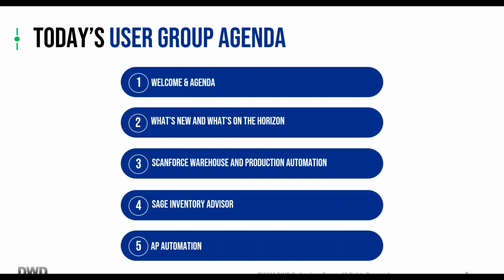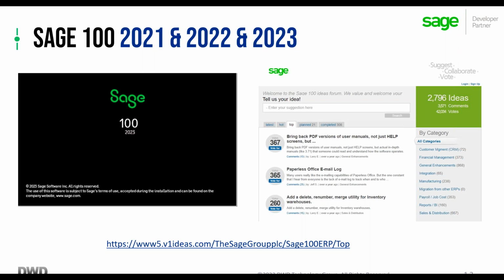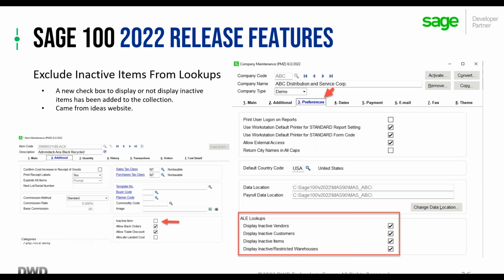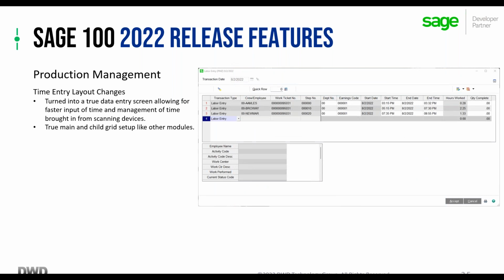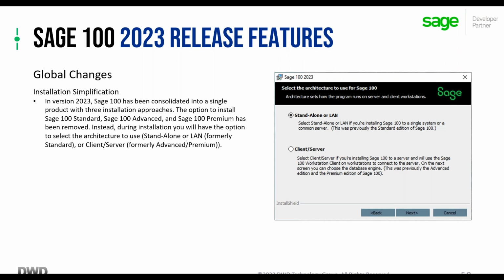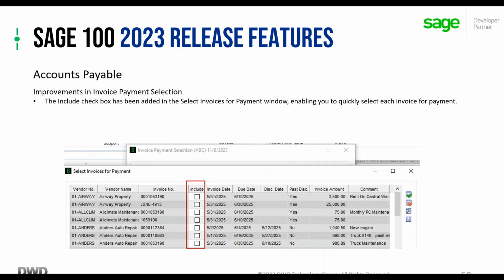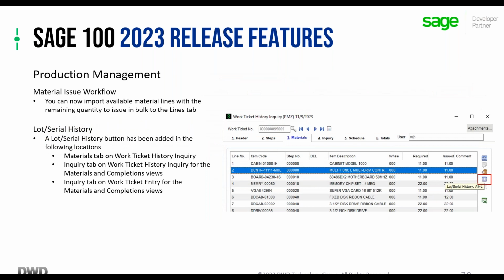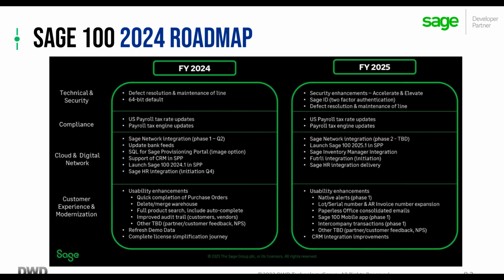Sage 100 User Group Webinar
Learn about the most valuable features in Sage 100 versions 2021, 2022, and 2023 while also looking ahead at the 2024 roadmap.